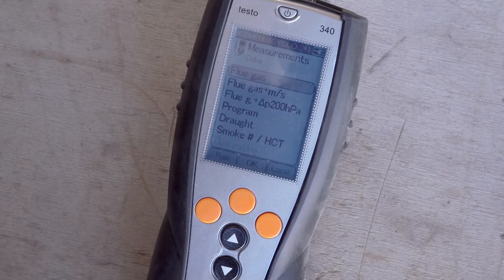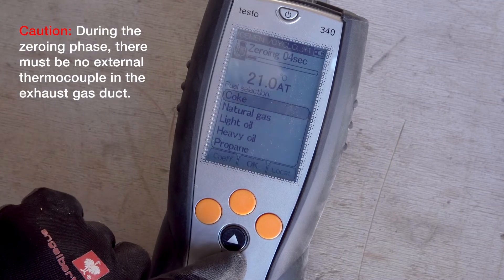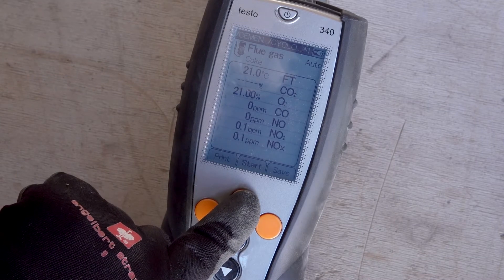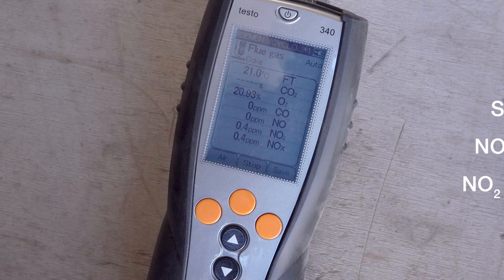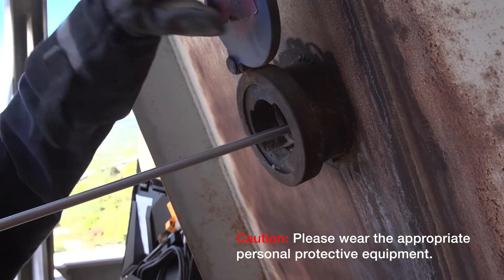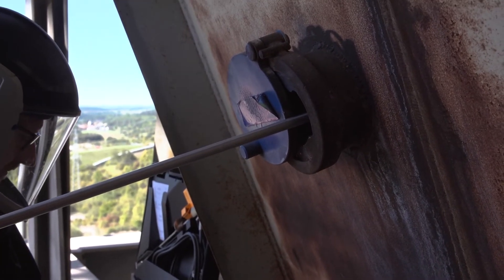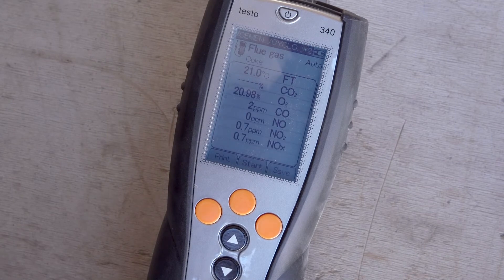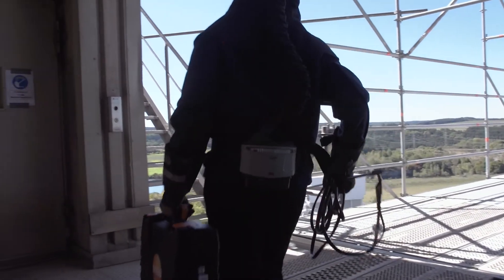testo 340 - Industrial Emission Measurement Instrument - Application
The optimum efficiency – the optimum cost savings.
A crucial prerequisite for optimum efficiency is the analysis of the flue gas with precise determination of the proportions of O₂, CO and CO₂.
The excess air is determined from these values. Experience shows that with one percentage point less excess air, the efficiency of a combustion plant increases by one percent.